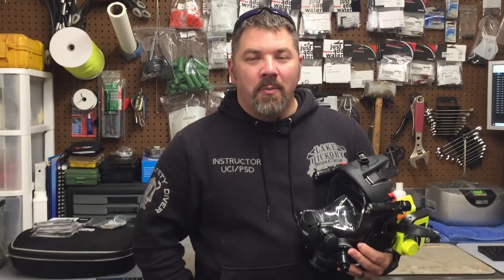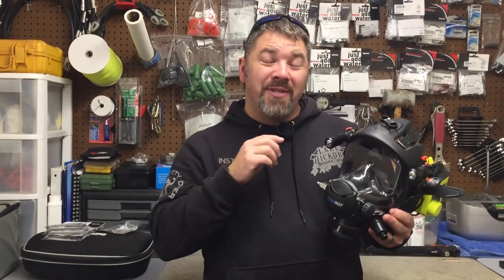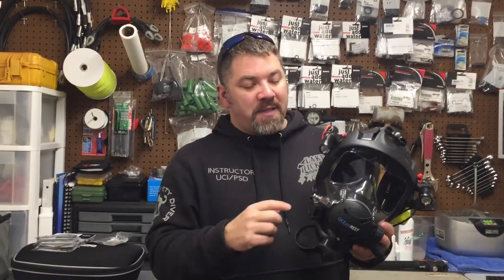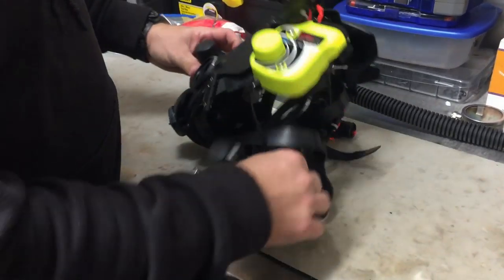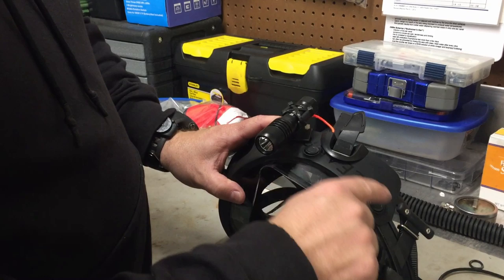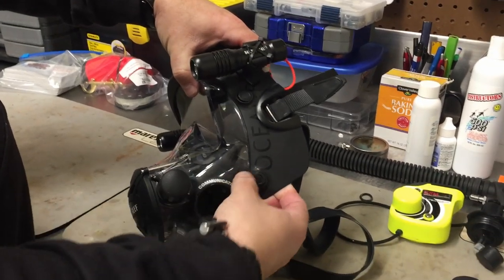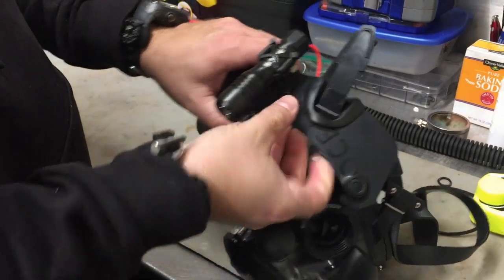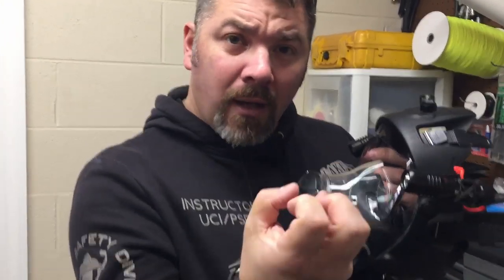How To Remove The Ocean Reef Extender Frame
Removing the Extender Frame from your Ocean Reef Full Face Mask can be frustrating at times.  In this video, Instructor Bryan Stafford shows us how he removes his when it comes time to do an annual service on his Full Face Mask.